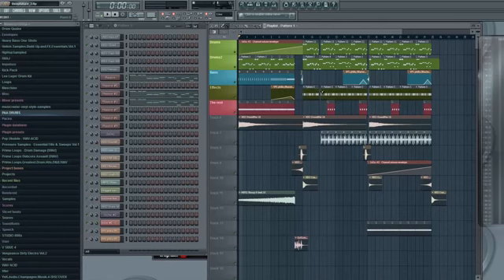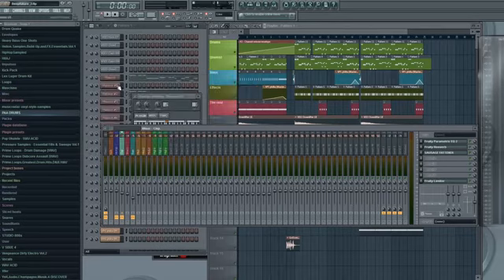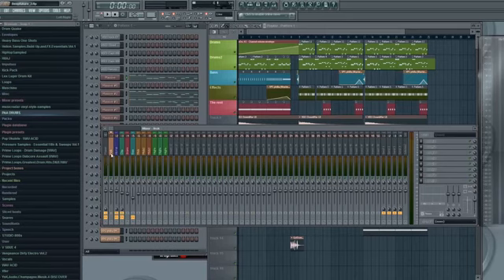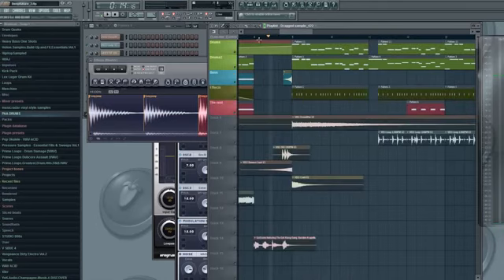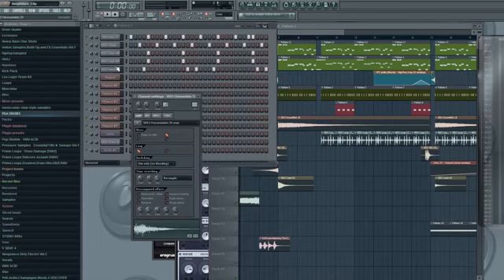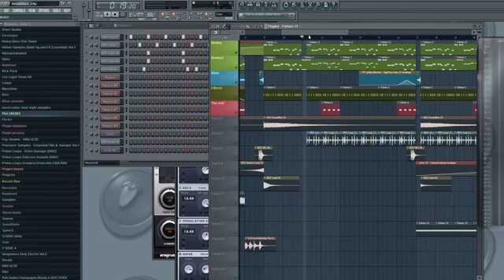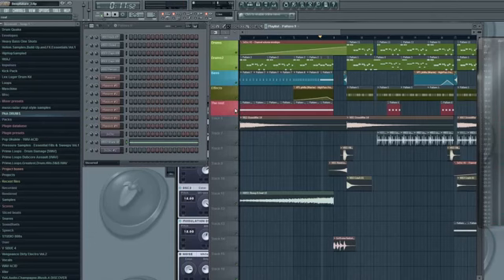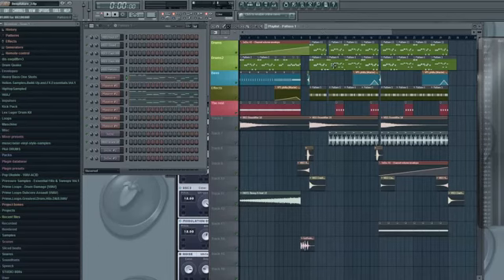FL Studio Tutorial - How to make Future House like Oliver Heldens/Tchami [FLP + Presets]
Original Remake/Tutorial By: Arcade
Support Arcade Here;